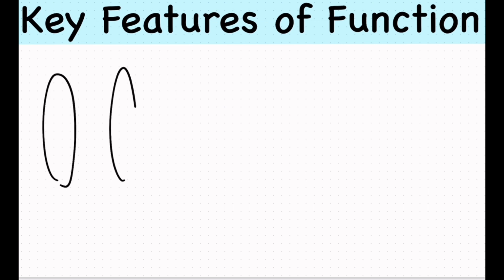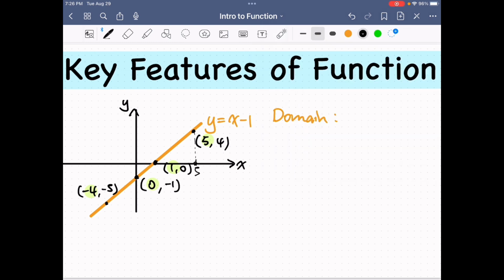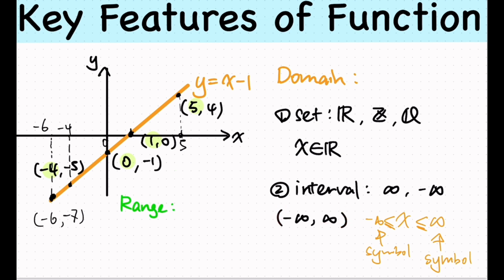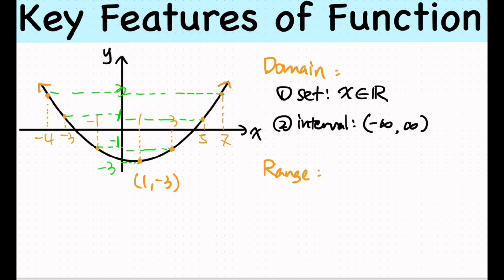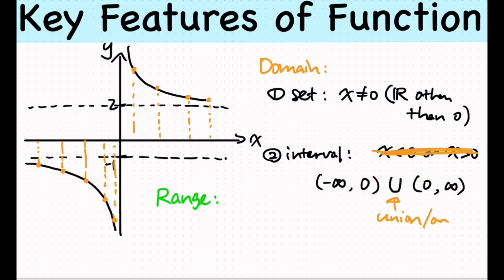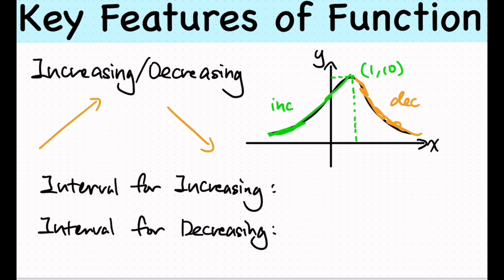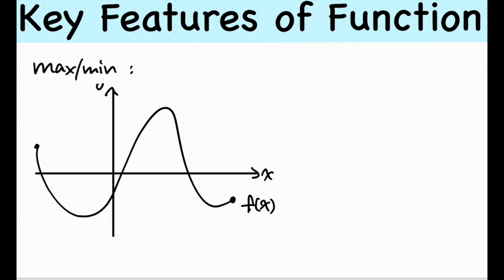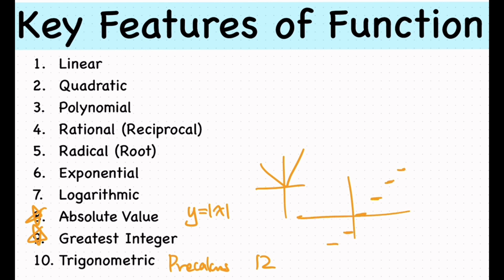Key Features of Function (Part 2) | Algebra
In Part 2, I explain the key features of function, domain and range, max and min, increasing and decreasing interval. After watching Part 1 and Part 2, you should have a basic idea about function. In the end, I give a brief introduction to all different types of functions that you learn in high school Math.